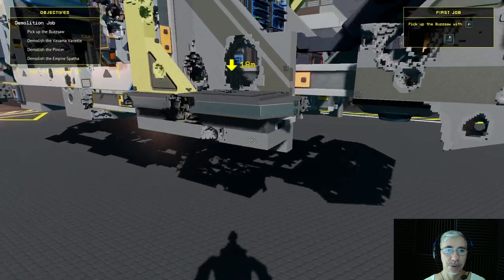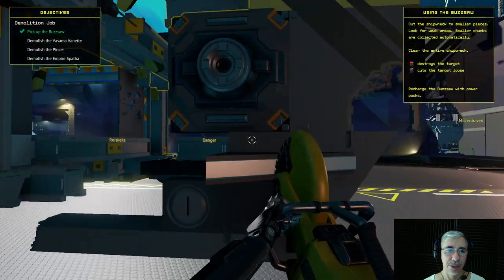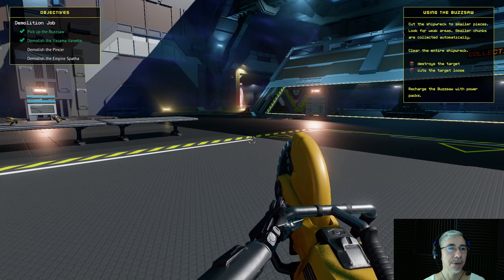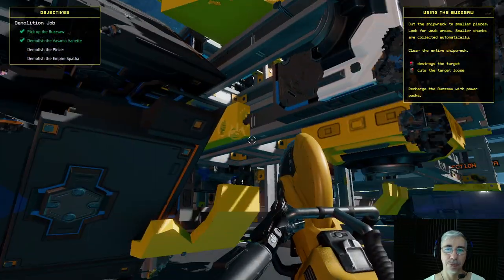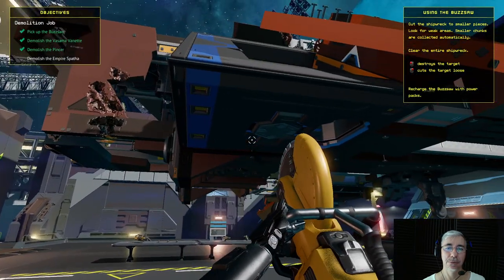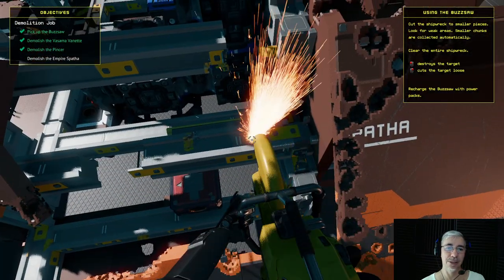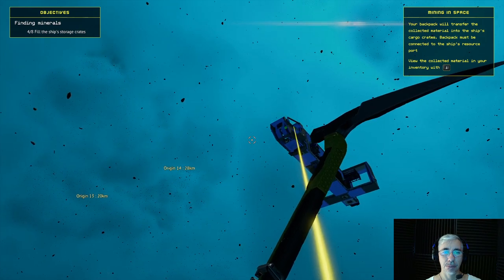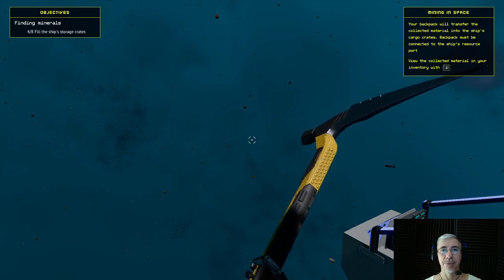My First Impression | Starbase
Join me in this playthrough were I take my first steps in the Starbase persistent world